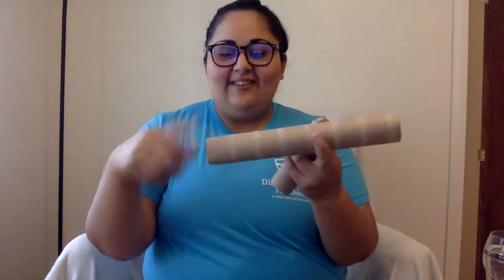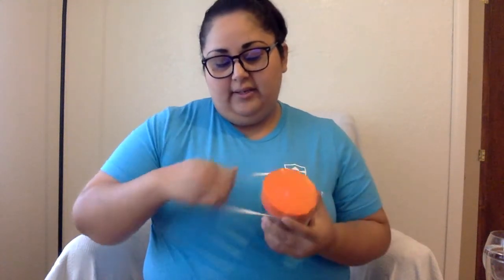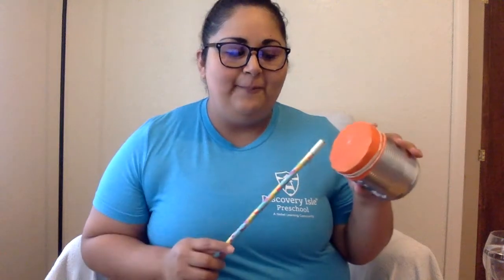Musical Instruments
Today I'm showing you different items you can use to make awesome musical instruments at home! Including our Spanish word for the month of may Maracas!!